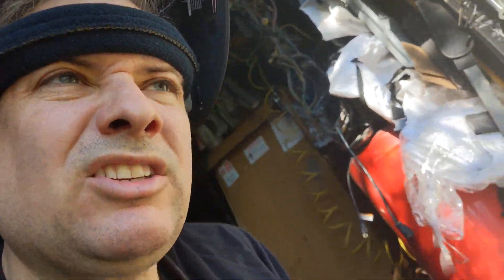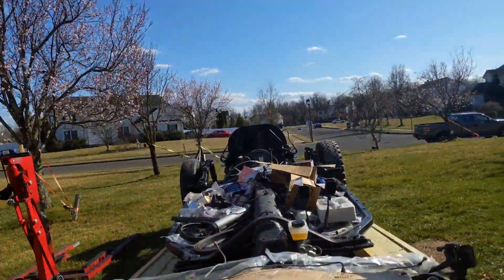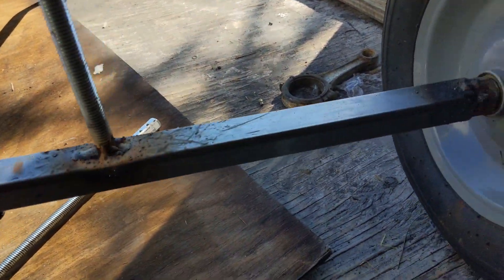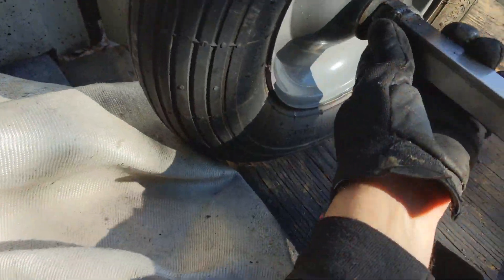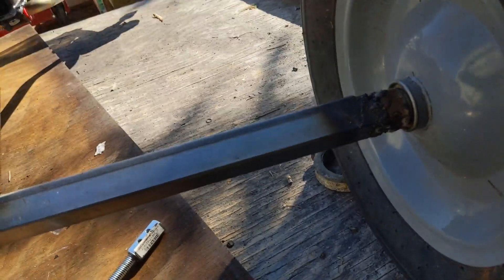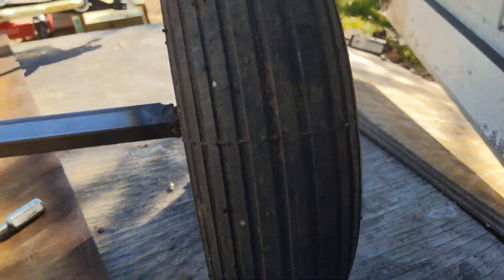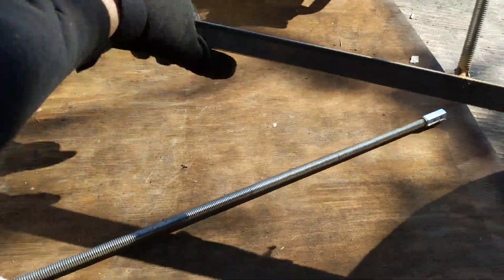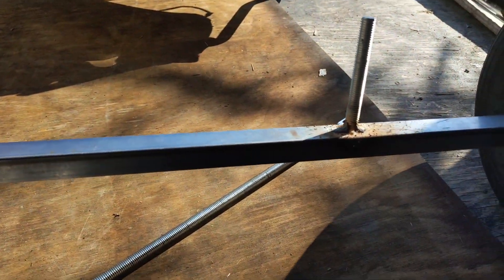Making an axle out of a bolt threaded rod threaded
How to make an axle on a bolt threaded rod tube